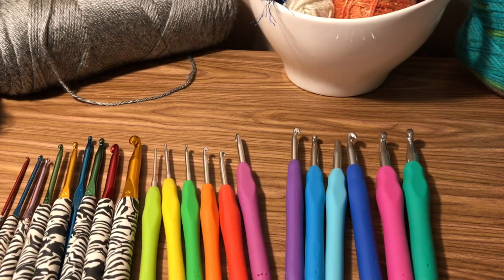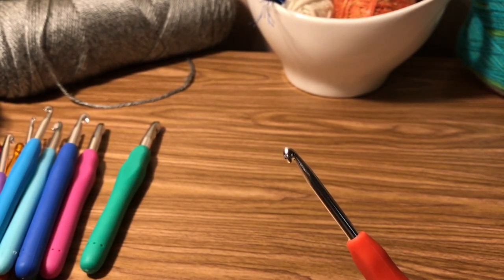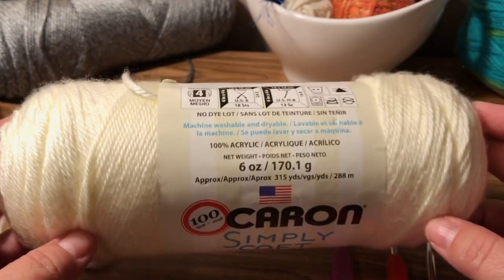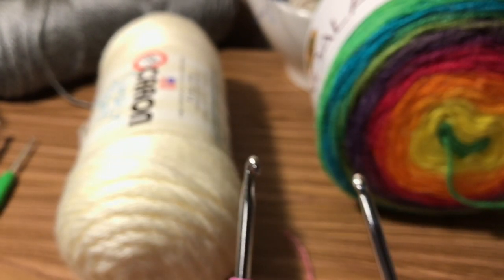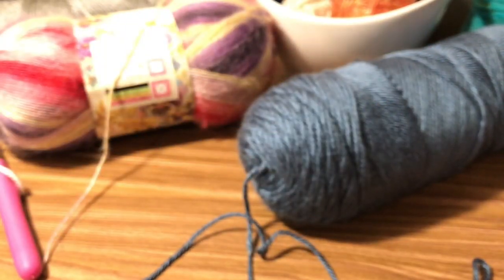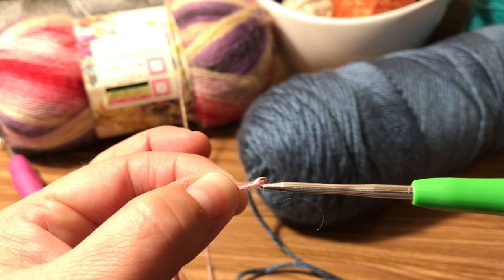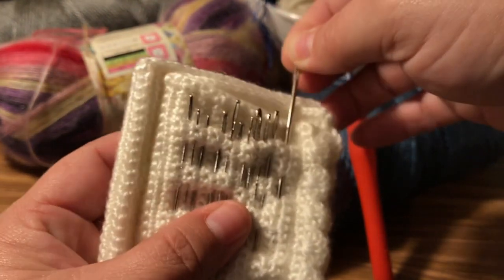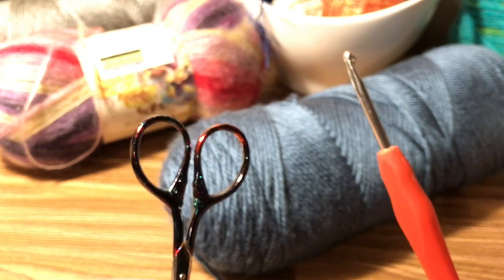Zebra Crochet Basics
Want to learn how do crochet? I want to teach you! In this video we will talk about the basics about yarn, hooks and other supplies you will want to have on hand.